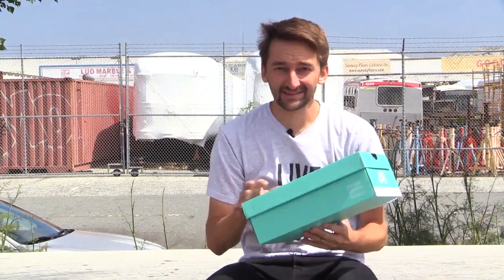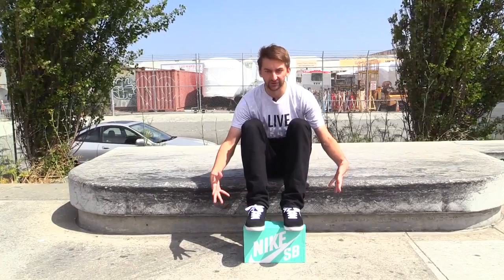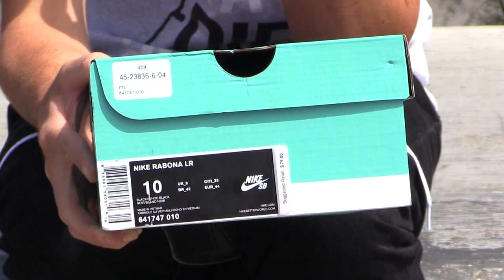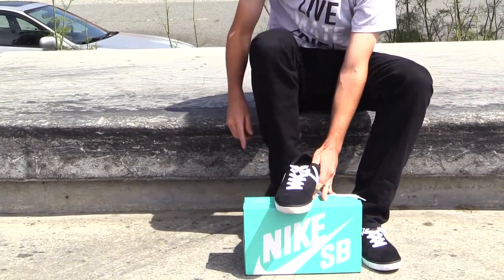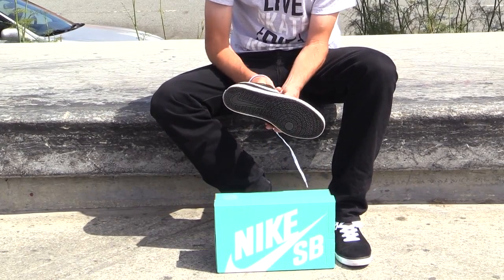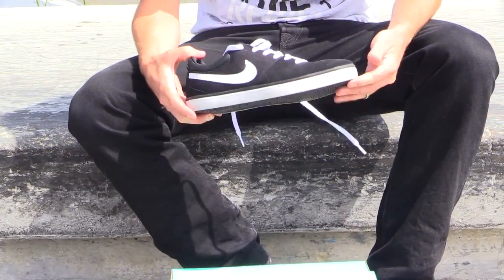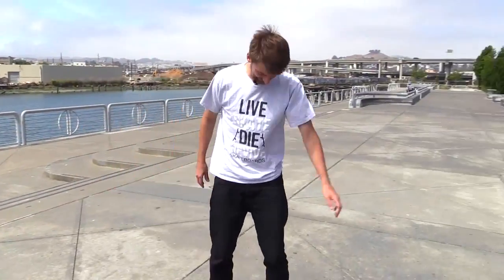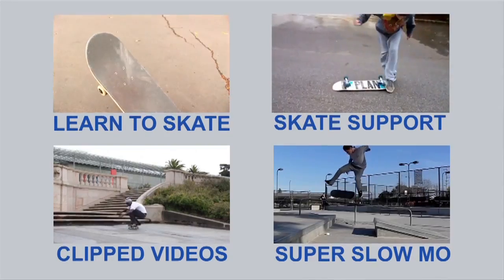NIKE SHOES BOX OPENING VIDEO